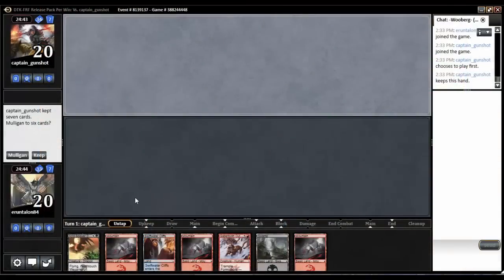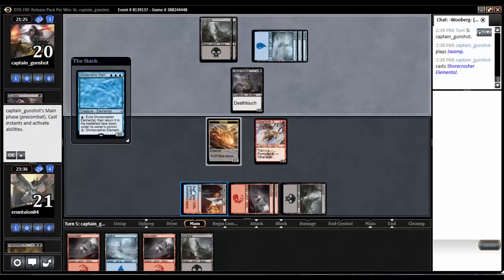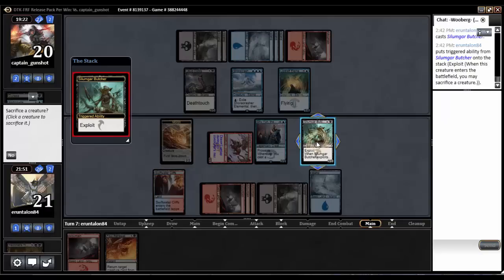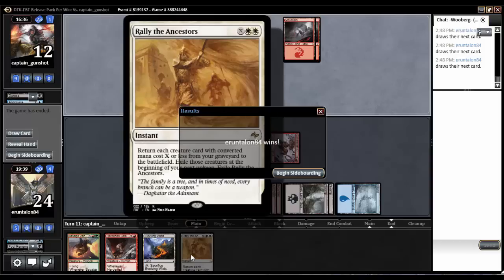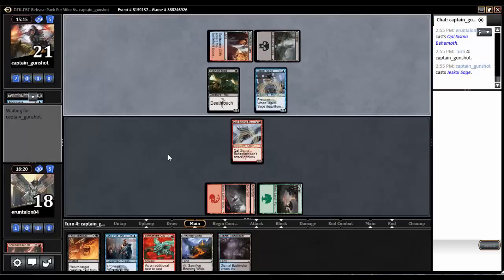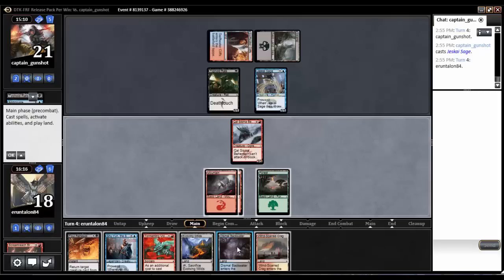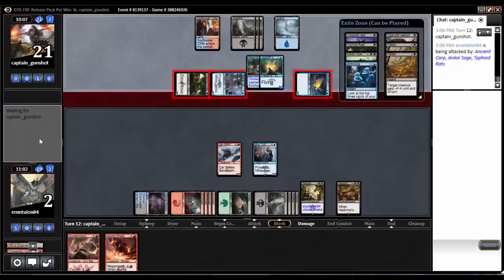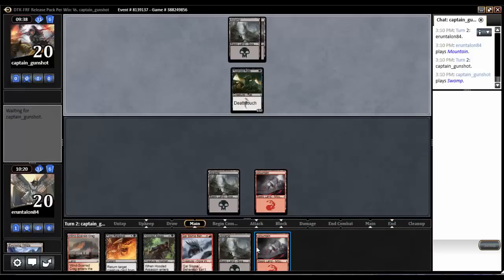Wacky Wednesday #29: Dragons of Tarkir Rare Draft - Match 2